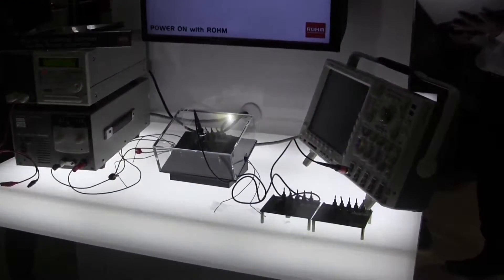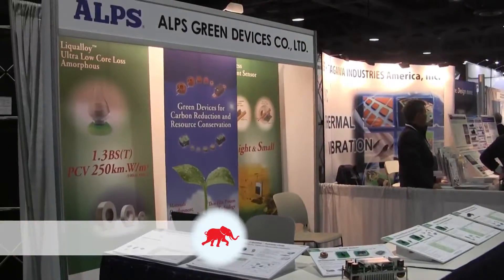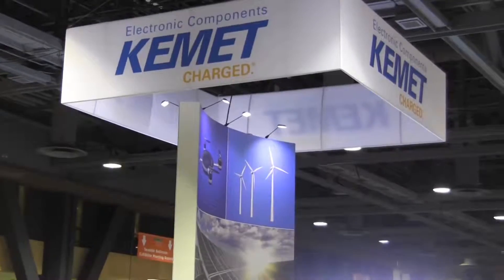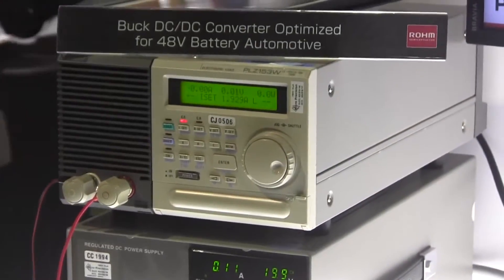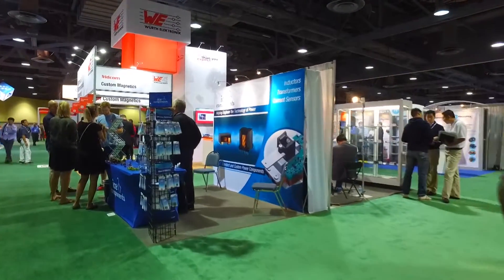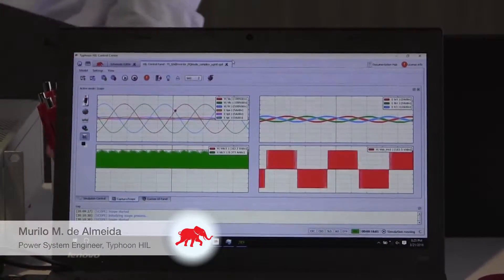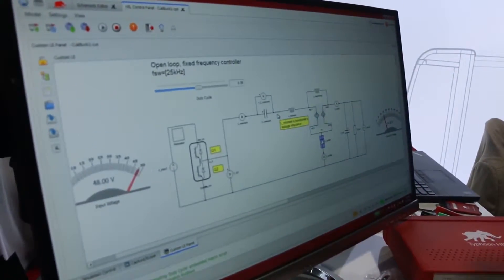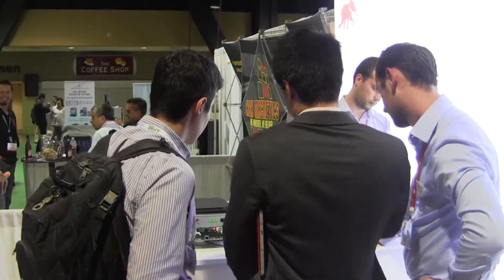APEC 2016 | Event Highlights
APEC is a global event that focuses on practical and applied power electronics and gathers business professionals from the field, including equipment OEMs, product designers, component manufacturers, suppliers, quality and compliance test engineers, and many others.